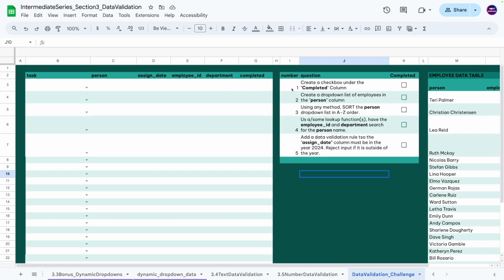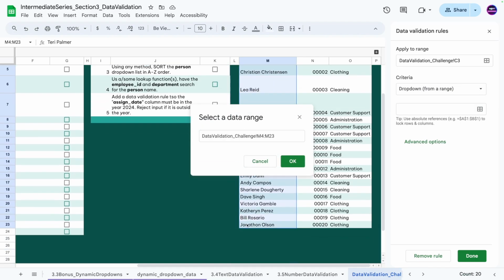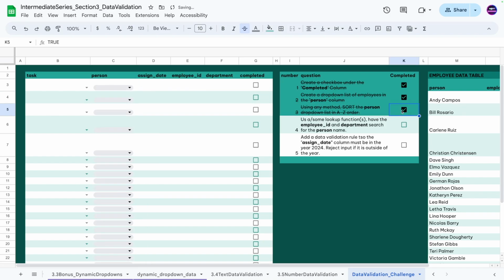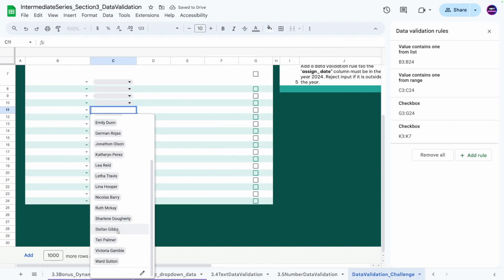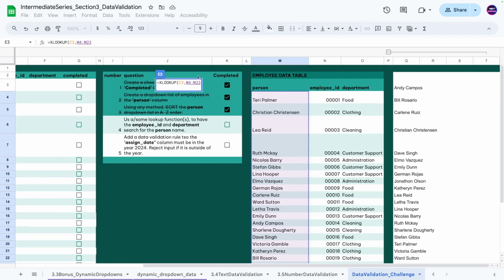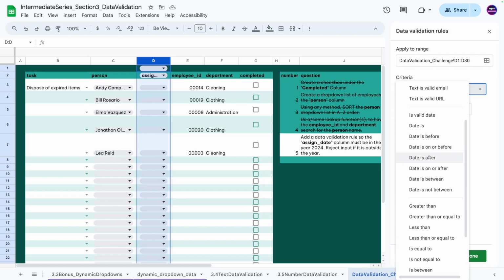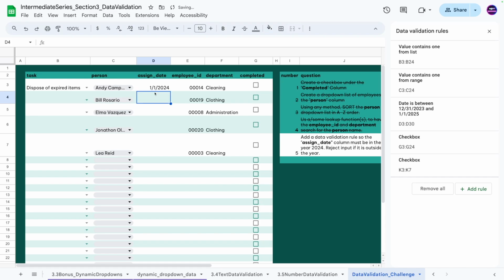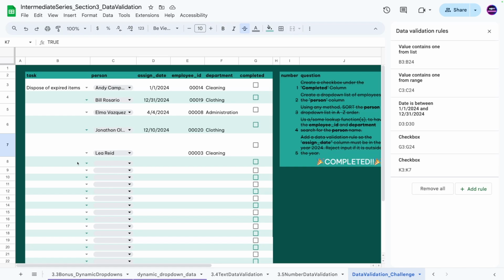Data Validation Challenge Task!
Here we walk through the challenge task of this section.  If you haven't already, check out the Section Three Data Validation Link below to download the Sheet and try it yourself!

⏳Timestamps:
00:00 Introduction
00:28 Question 1
01:01 Question 2
02:14 Question 3
04:43 Question 4
06:39 Question 5
09:44 Conclusion